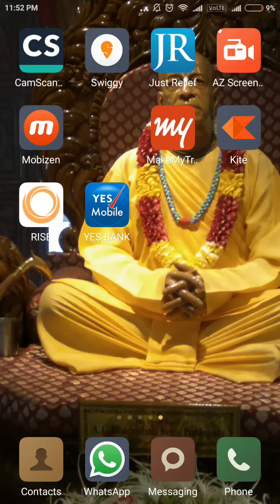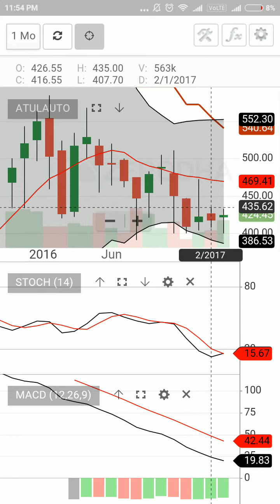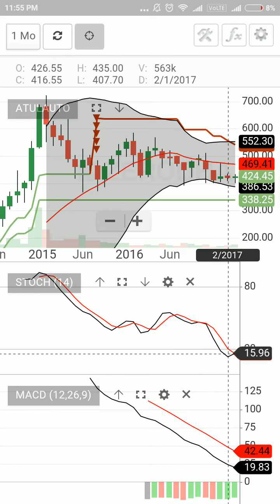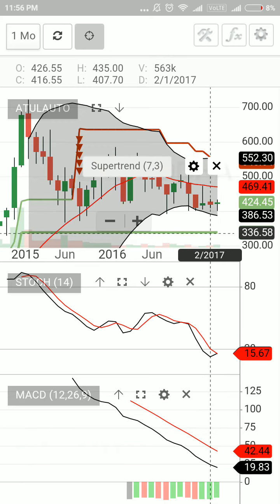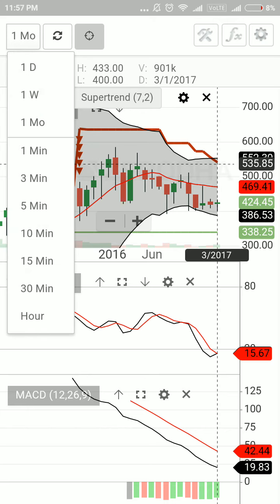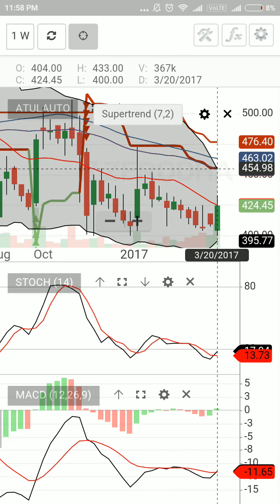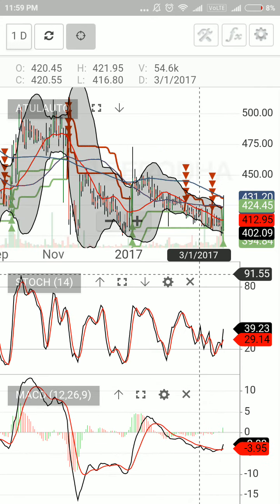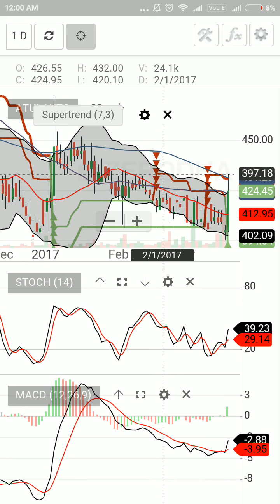[ MUST WATCH ] how to select stock for trading super big profits. Million dollar trick